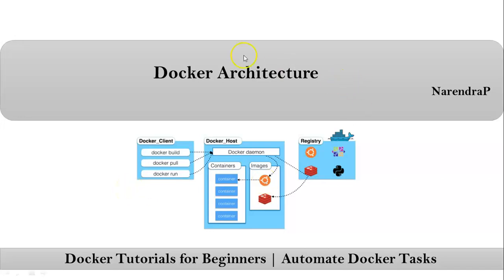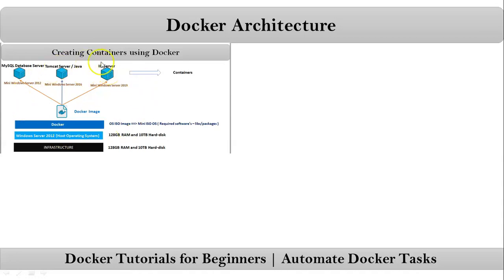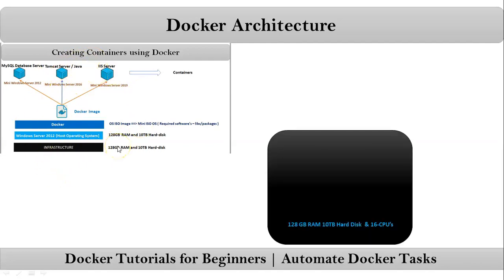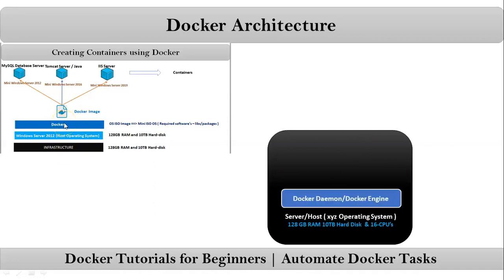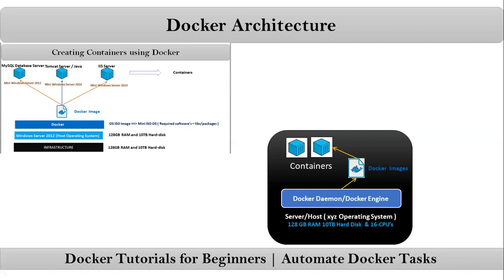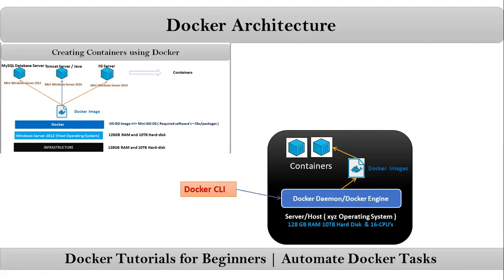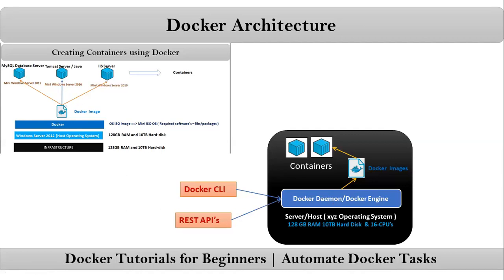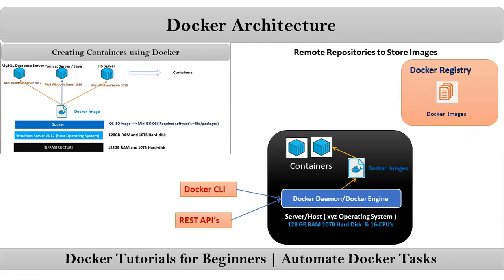Docker Tutorials for Beginners | Docker Architecture | Video-2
Simple Info on Docker Architecture
Next Video is: Docker Components
Video-3: Docker Components